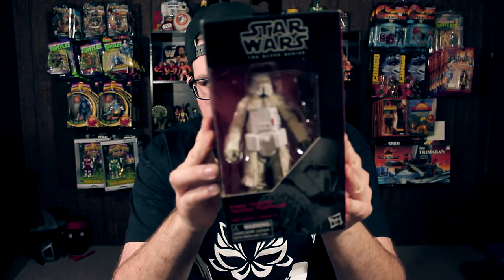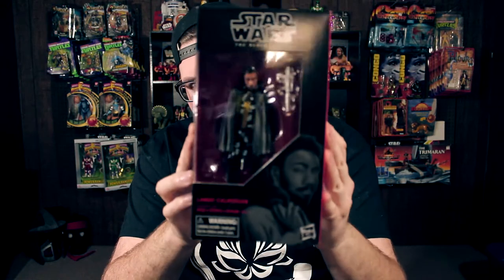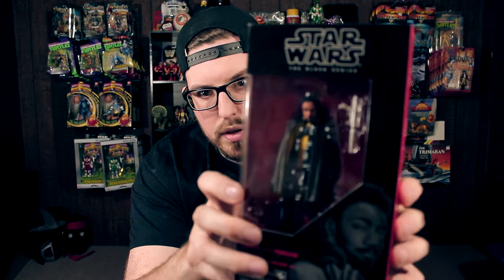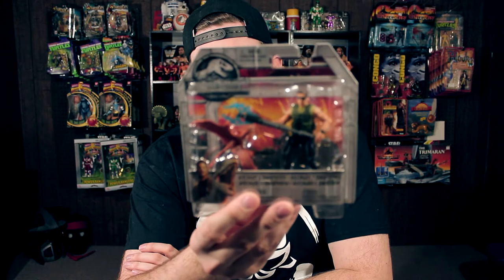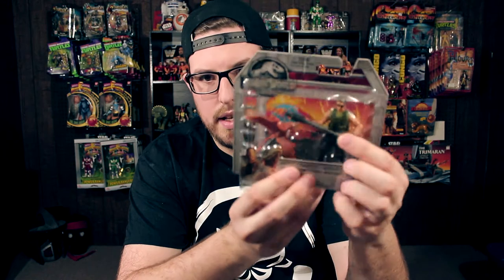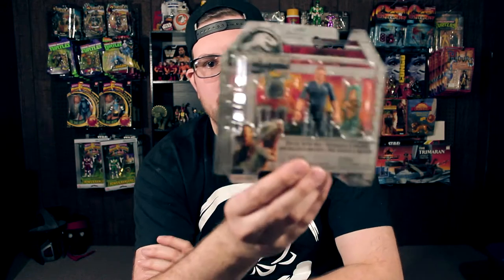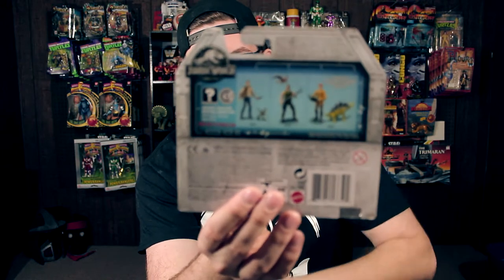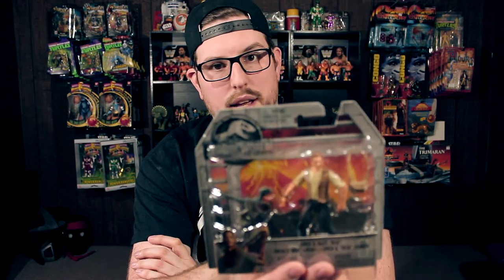GamerToyz Pickups | STAR WARS and JURASSIC WORLD Toy Haul!